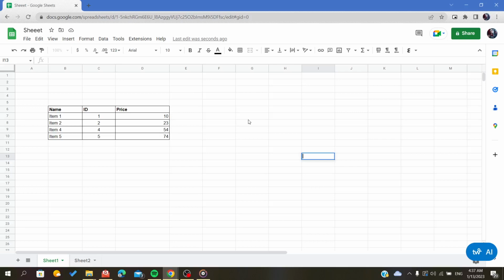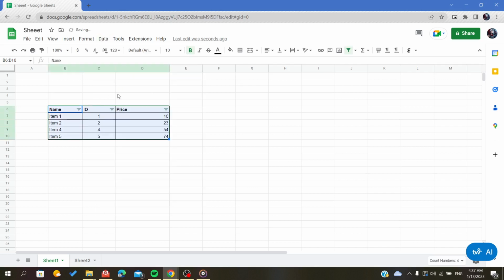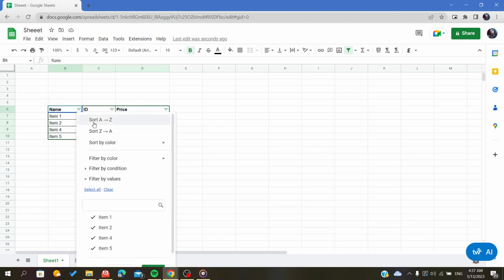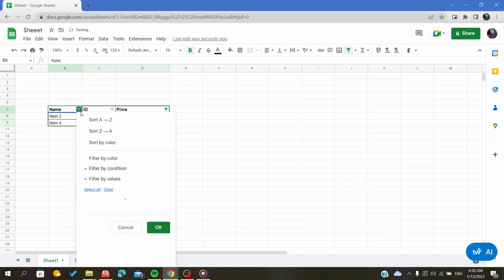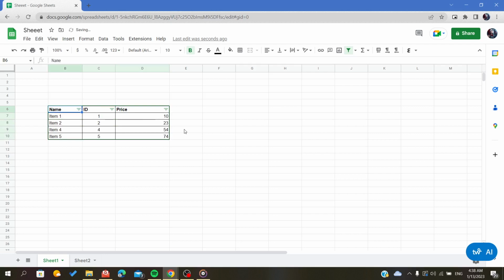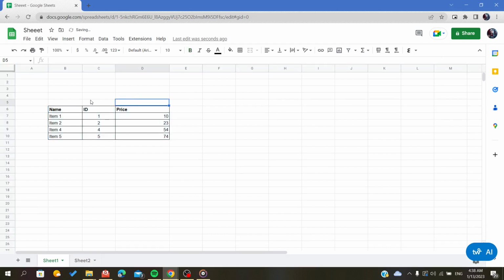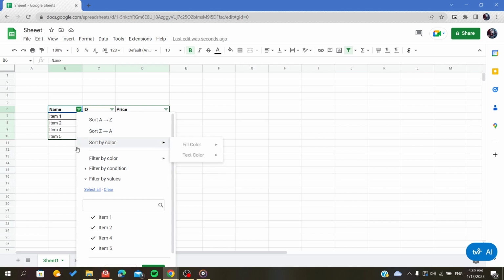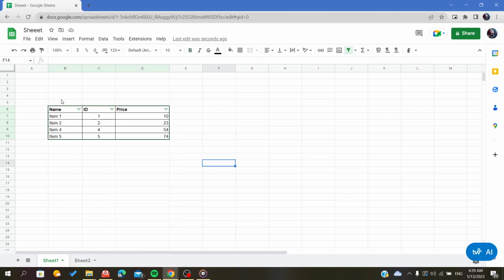How To Filter Multiple columns Google Sheets Tutorial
Today we talk about google sheets,filter,sheets,filter multiple columns google sheets